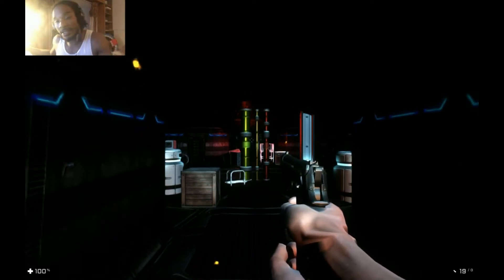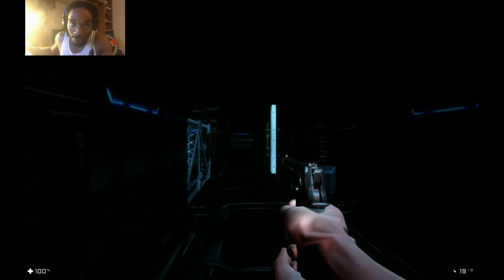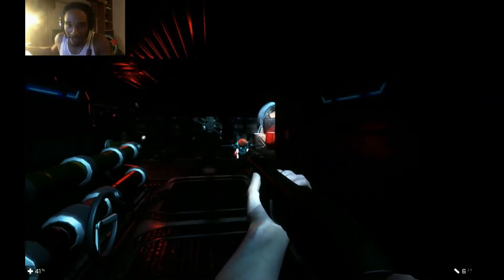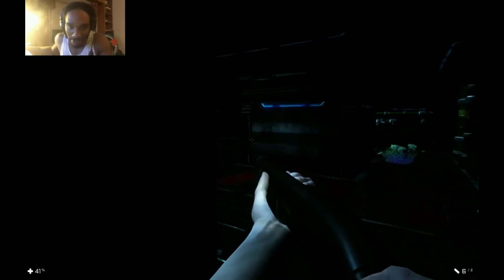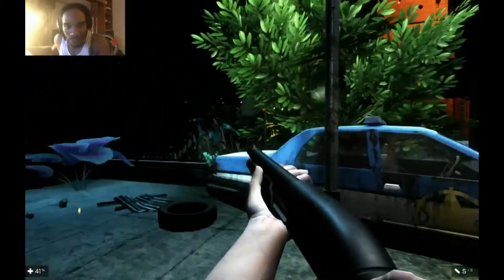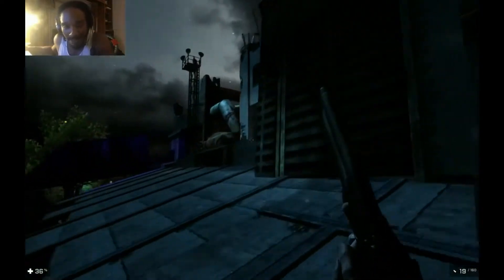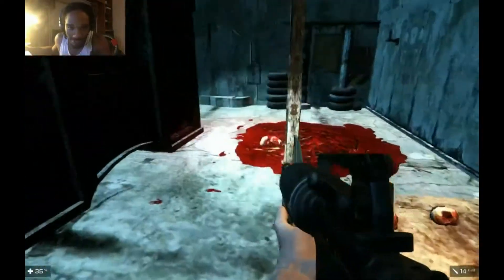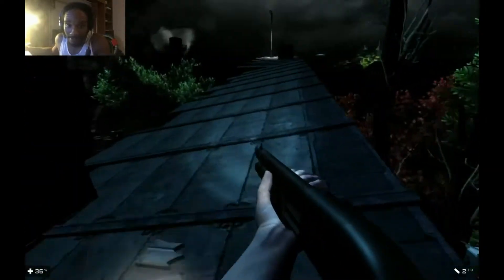My First Unity Game- Unity 5 (Dame Stacks Productions)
This is a simple look into how much of my game has been designed so far. Tell me what you think. I used my Mac.